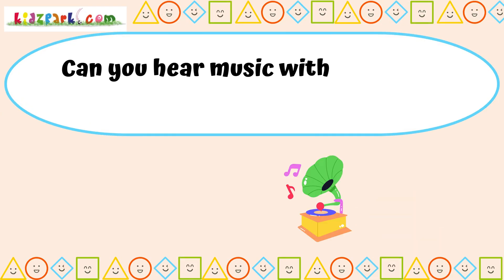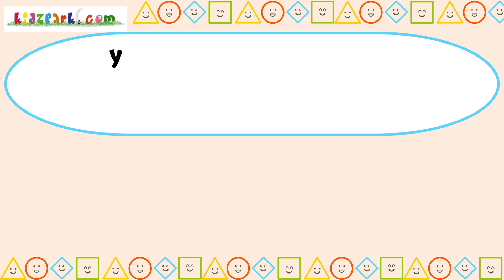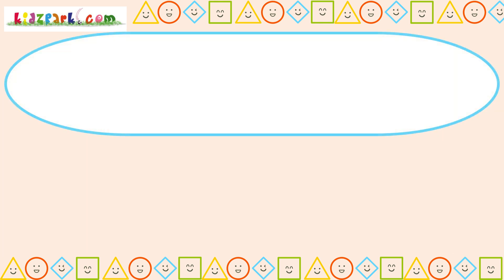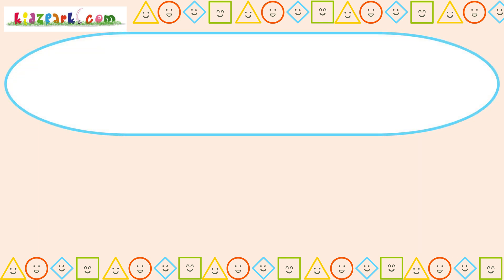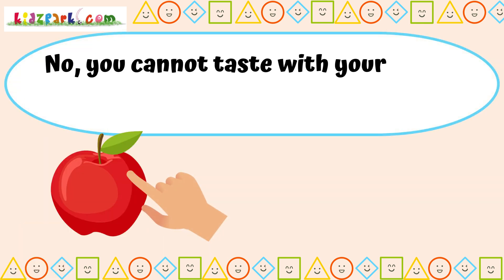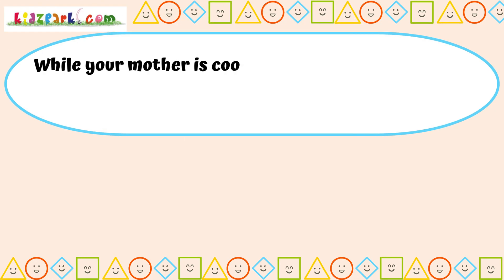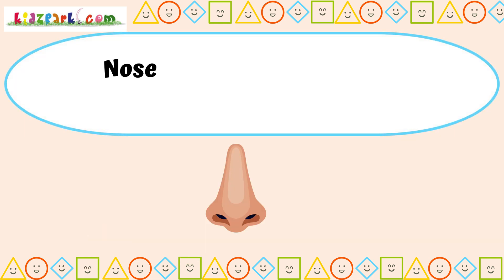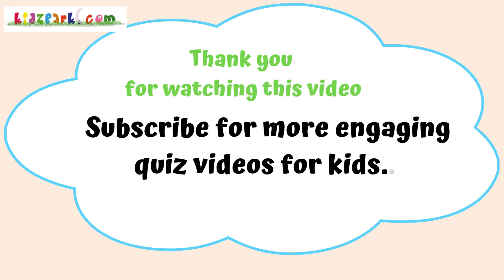Educational Quiz Videos for kids IQ - Learn the Sense Organs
Welcome to an exciting adventure of discovery! Join us as we explore the fascinating world of our sense organs in this educational video designed specifically for toddlers, preschoolers, and kindergarteners.

In this engaging video, your little ones will embark on a journey to learn about the incredible abilities of their sense organs. From seeing the vibrant colors of the world with our eyes to tasting delicious flavors with our tongues, every sense organ plays a vital role in how we experience the world around us.